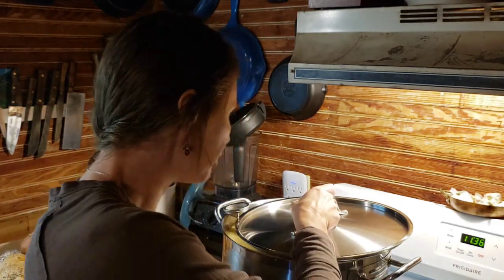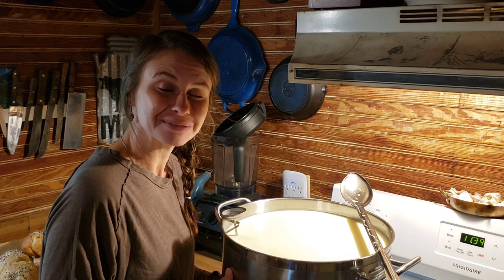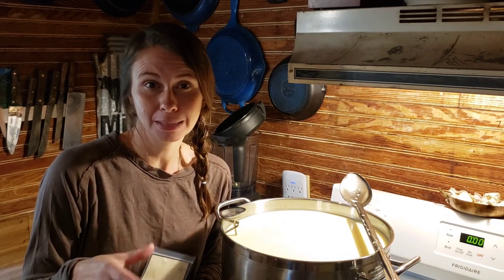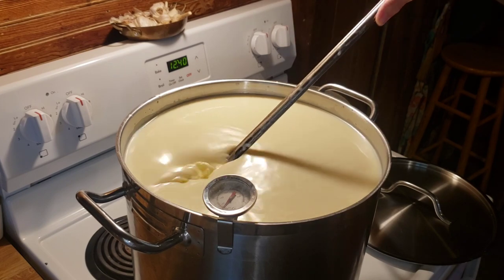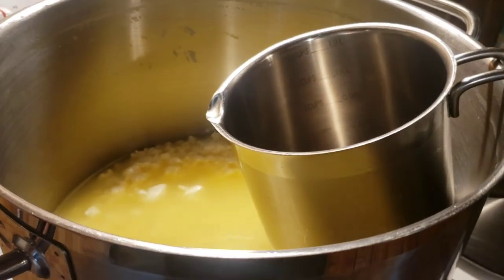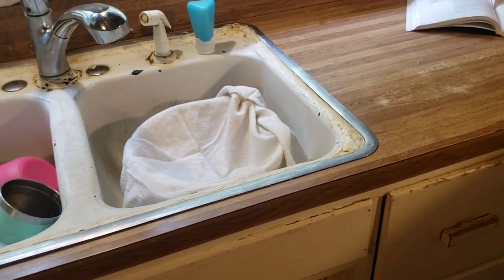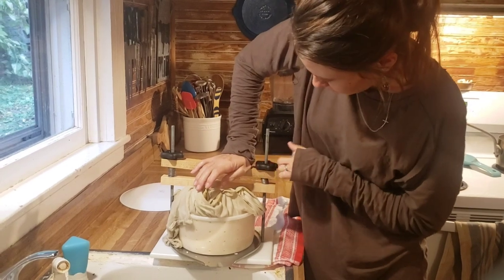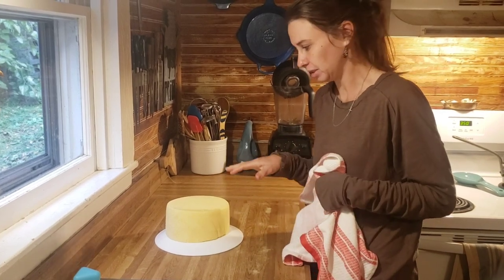Farmhouse cheddar tutorial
Great quality milk buckets and so much more.

This is one of my most used kitchen essential! Clean water without the extra waste

FARMHOUSE CHEDDAR

* Heat 6 gallons of raw milk to 90°
* Add 1 cup backslash whey or 3/4 tsp meso culture
*ripen 1 hour
* Add 3/4tsp animal renet dissolved in 1/4 cup water
*allow to rest 1 hour
*cut curds into 1/2 inch cubes
*allow to rest 5 mins
*stir while heating to 100° for 30-45 mins, taking the whole time to raise the temp slowly
*allow curds to settle for 30 mins
*strain curds through a cheesecloth lined colander
*hang to drain 1 hour
*break up curds to marble size and mix with 3 tablespoons sea salt
*press with firm pressure 1 hour
*flip and press with firm pressure overnight
*air dry 2-3 days on the counter
* vacum seal and age in the fridge or wine fridge (1 month)
EAT

Try audible for free ( I love listening to books while doing dishes, folding clothes, or stirring cheese)

Press on eBay